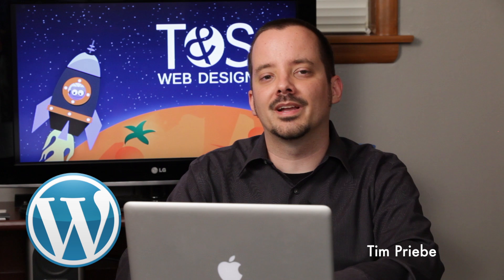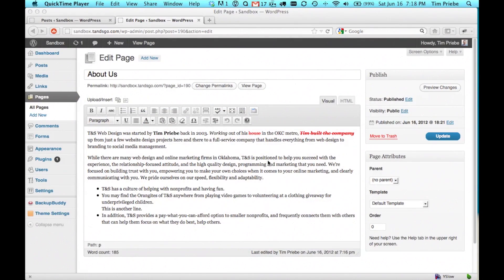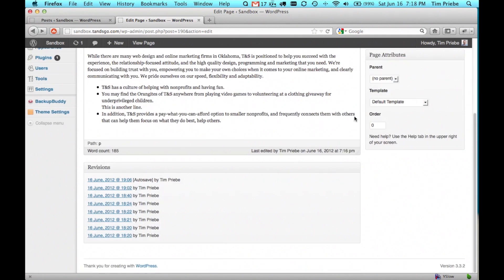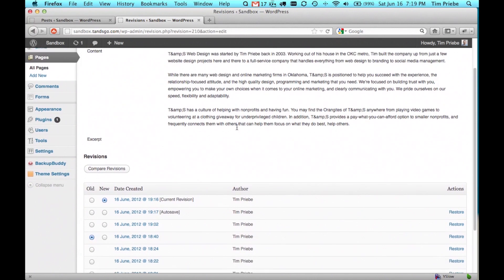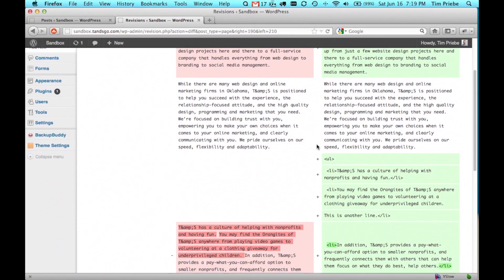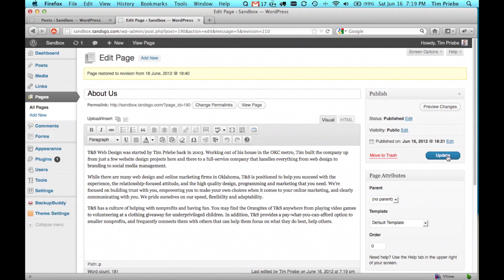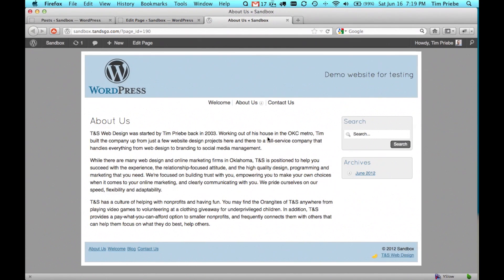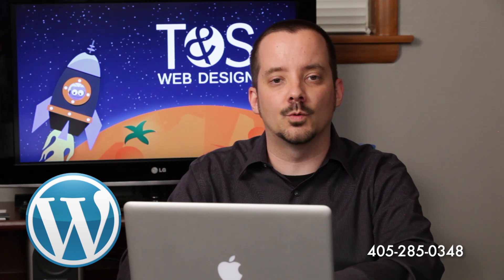Restoring Old Versions of WordPress Pages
Tim Priebe with T&S Web Design in Oklahoma City demonstrates how to restore old versions of pages in WordPress.